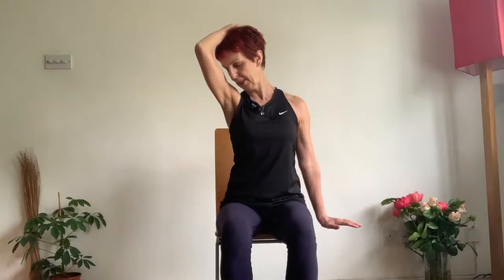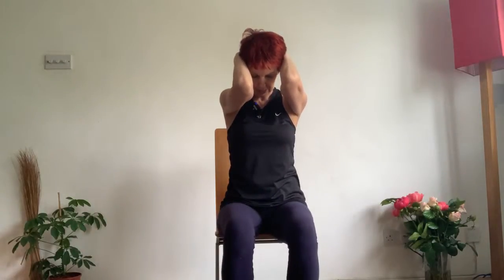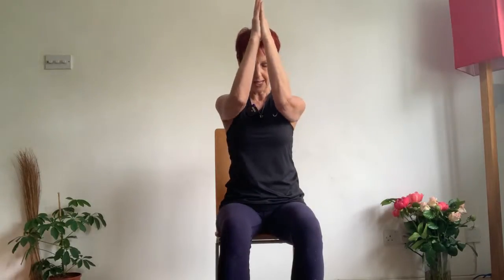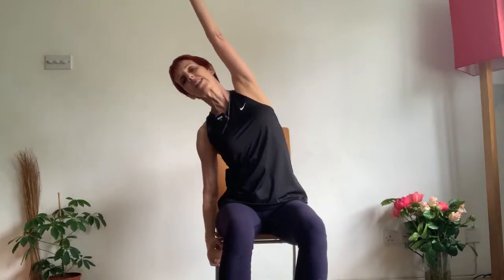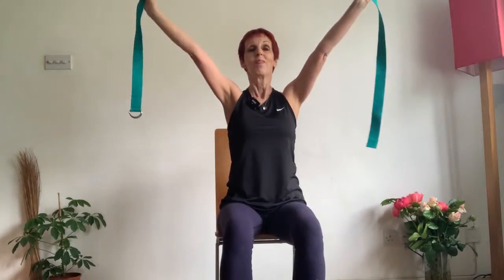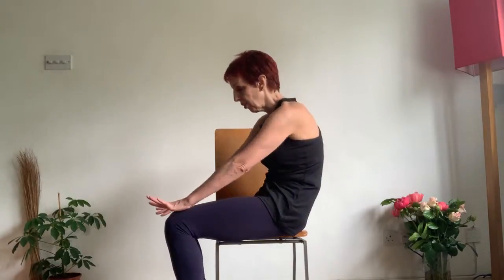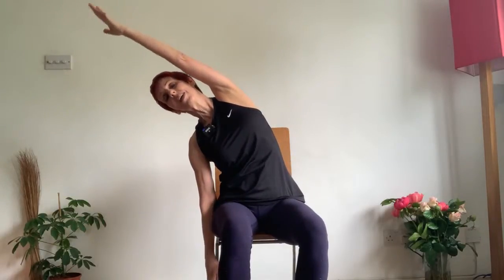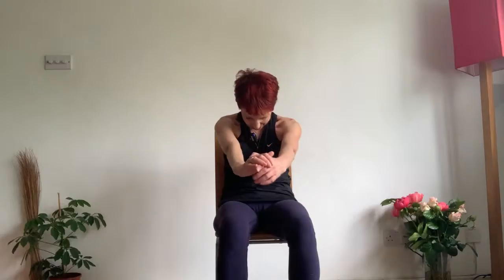Karen Russell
30 min Gentle Adaptive Yoga Class